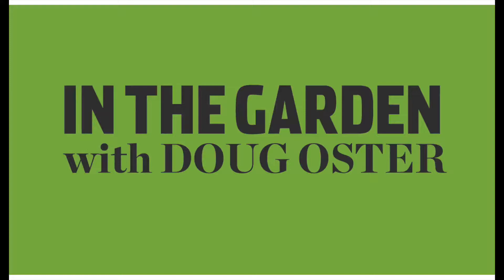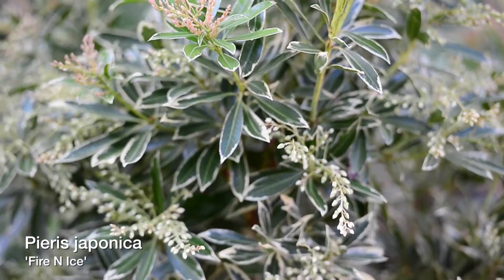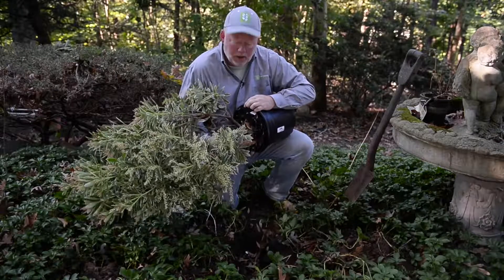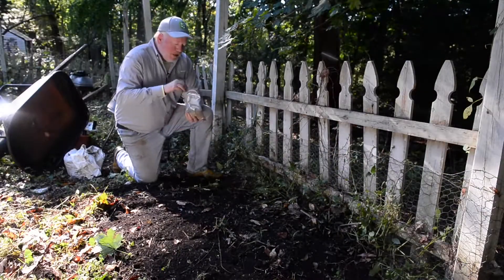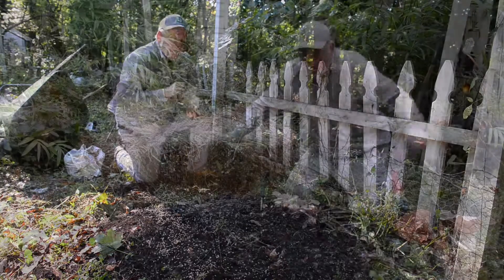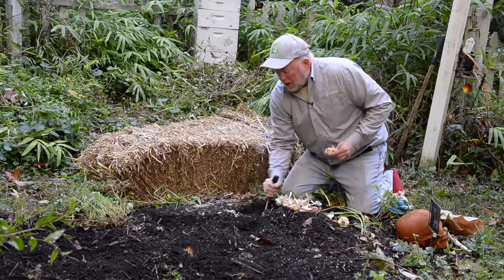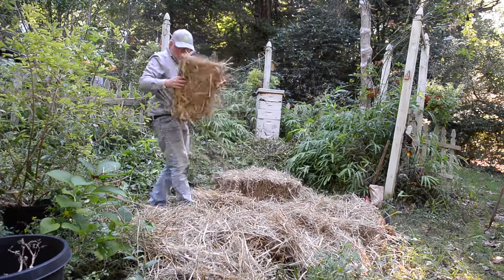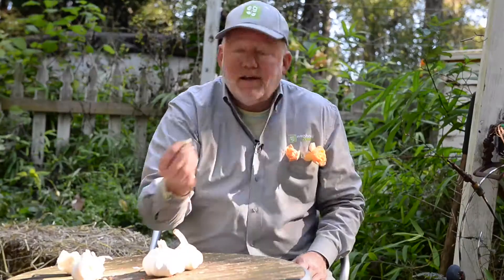In The Garden: Planting garlic, a shrub love affair and cover crops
Everybody Gardens​ editor Doug Oster​ shows how to successfully plant garlic. He's also fallen in love with a new shrub that's going in the garden and shows how to use cover crops as green manure.